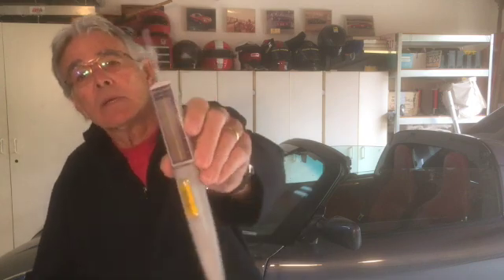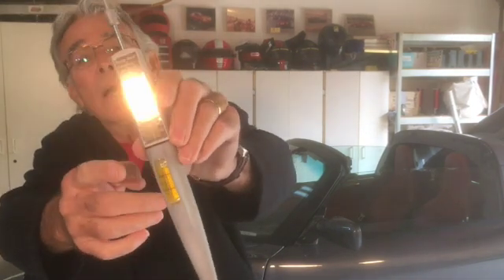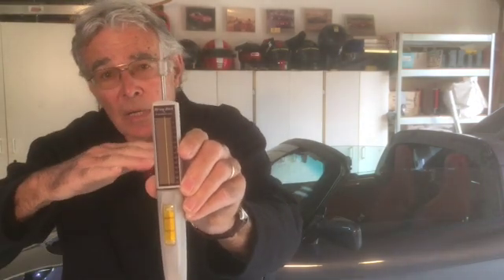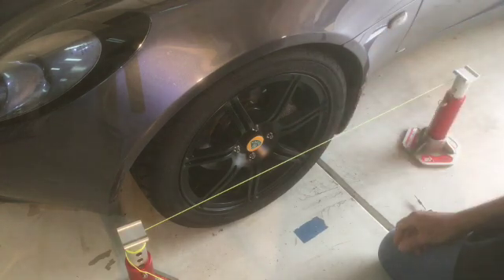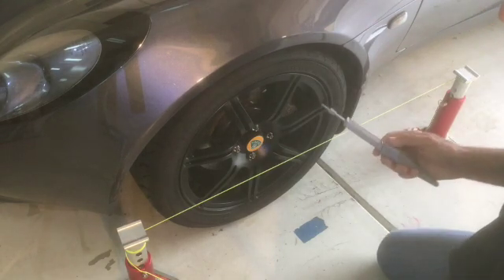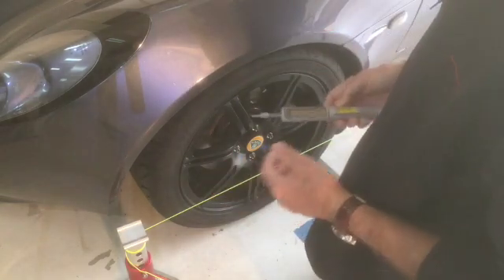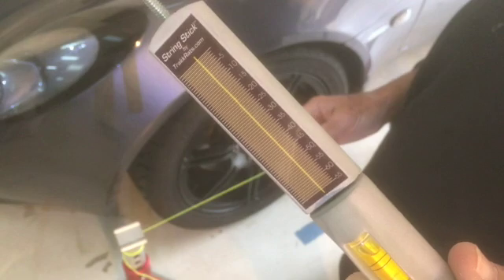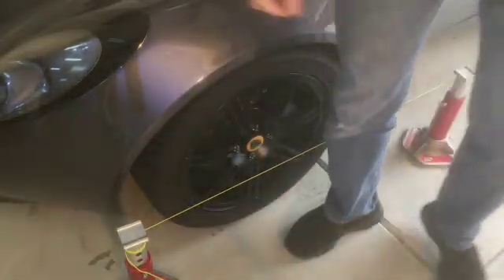How to use the StringStick racecar alignment tool by TrakkRats.com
This is a short video on how to use the StringStick.

My assumption is that you know the general principles of aligning a car with strings. So, I am not now getting into the process of setting up the strings.

You can download detailed instructions on how to string align your car at TrakkRats.com.

This is merely to show how the StringStick is used as opposed to something like a machinist's scale.

PLEASE NOTE THAT THE STRING SETUP IN THE VIDEO IS ONLY TO SHOW HOW TO TAKE READINGS OFF THE STRING. The correct process would require a much longer string that is known to be centered on the centerline of the car.

The StringStick has been several years in development and prototypes have been used by several professional racing teams for some time. Risi Competizione has been using a StringStick for several years to set up their IMSA Ferrari racecars. In 2018, a Ferrari 488 GTE was on the podium of the incredibly prestigeous 24 Hours of Le Mans and the alignment was done with a StringStick.

TrakkRats.com is also starting to handle a wider variety of products. Our motto is "Pro racer part at club racer prices!". As an example, we have a great set of roll off levelers for racing scales. These are beautifully fabricated in the USA and are currently available at $595 for a set of four at TrakkRats.com.

My name is David Christian and I am also happy to answer basic questions about how to align your car using strings or how to cornerweight your car.

Thanks for taking the time to look at this video. We were getting a lot of enquiries about how the StringStick works and I just wanted to get some info up ASAP.